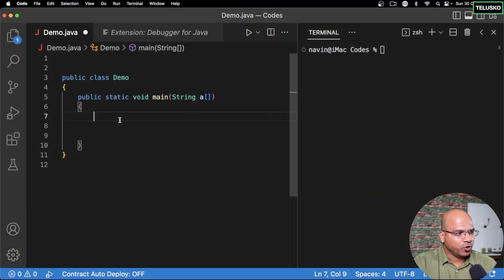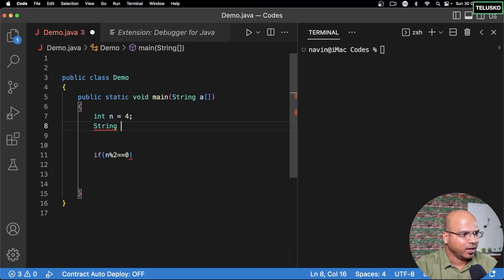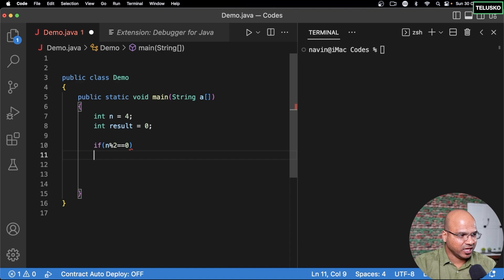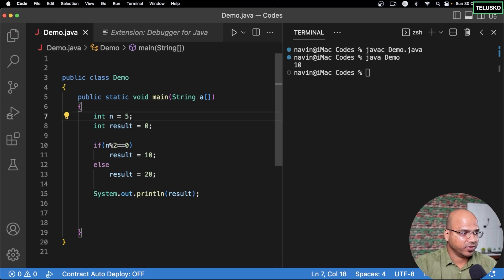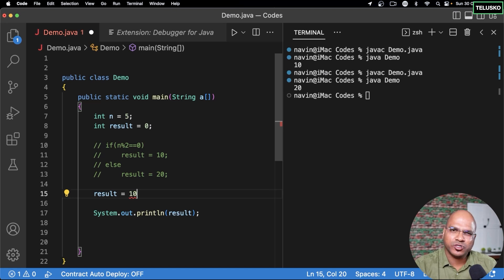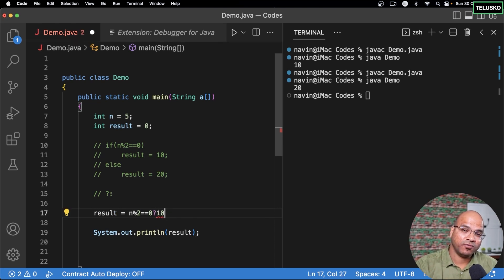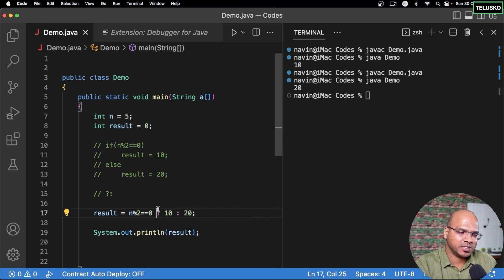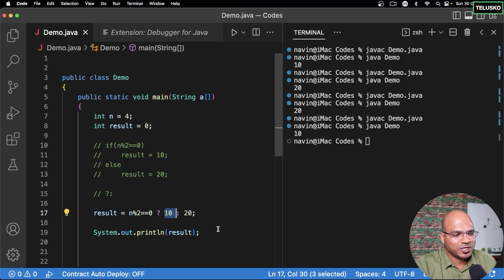#14 Ternary Operator in Java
In this lecture we are discussing:
1)What is ternary operator?
2)Why do we need ternary operator?
3)Syntax of ternary operator
4)example of ternary operator

-- ternary operator is shorthand of if-else statement.

 why we need ternary operator?
  a) to reduce the code
  b) to make the code more readable
  c) to make the code more compact

Syntax:
variable = (condition)?value1 if condition is true :value2 if condition is false
boolean result  =(5 less then 6)? true :false; //result false

example:
in if-else we can check a given number is even or odd now we code this problem by
ternary operator.

int num=13;
String str=(num%2==0)?"Even":"Odd";
System.out.println(str); //output: Odd